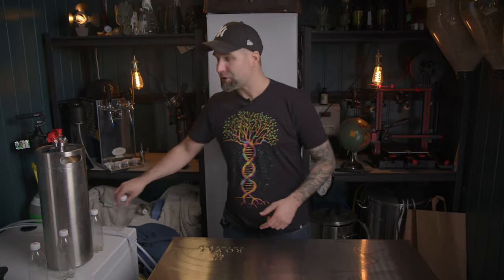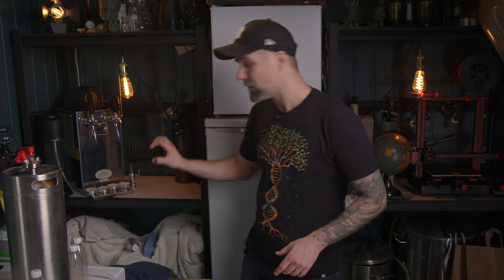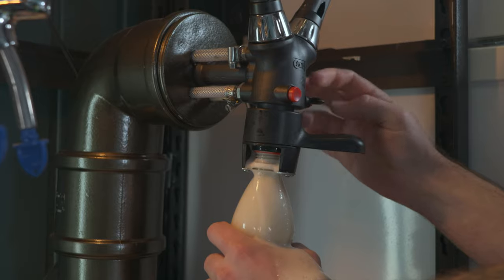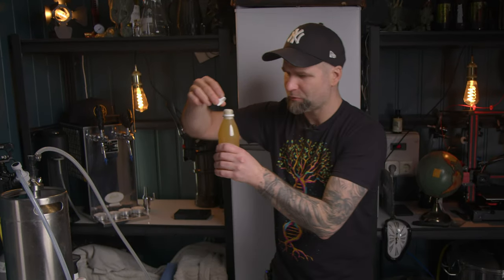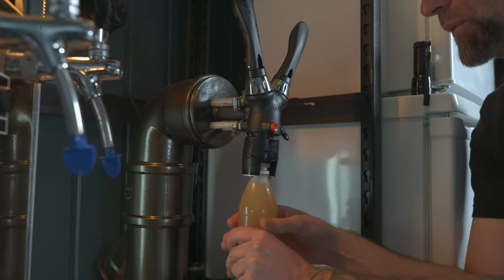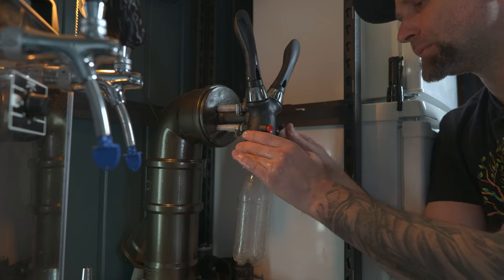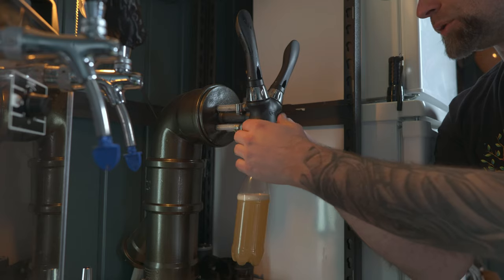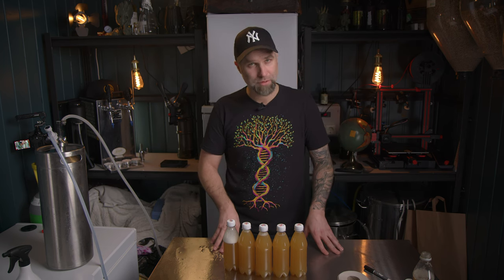Best Way to Bottle Beer with iTap - Oxidation Test Revisited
Back again for further oxidation experiments with the iTap counter pressure filler.
After the first experiment, you wanted me to dive a little bit deeper. This time when are using transparent bottles so we can better monitor the color of the beer. Using the beer from the Shake N Citra Ipa video. Let me know your thoughts on the experiment. I hope you will enjoy the video, cheers DrHans

00:00 Start
00:49 The BEER
01:08 Epic Fail
01:33 On track again
01:46 Why am I so stupid
01:59 The Shake N Citra IPA Smells amazing
02:09 The first bottle
02:56 The second bottle
03:43 The third bottle
03:53 I'm wasting a lot of beer
04:07 The fourth one
04:38 Ascorbic acid
04:50 the Bonus bottle - The stupid one
05:16 What this what you wanted?
05:30 What now?